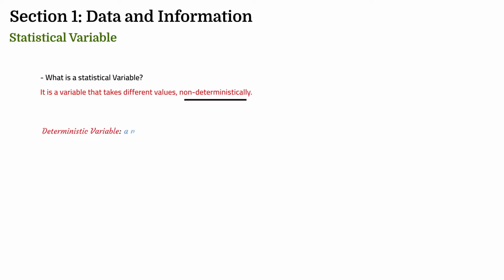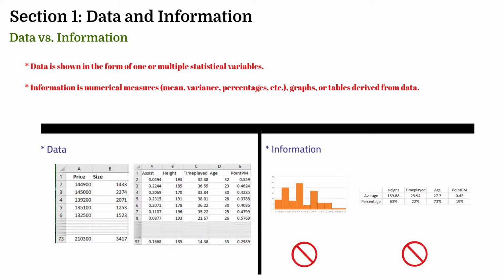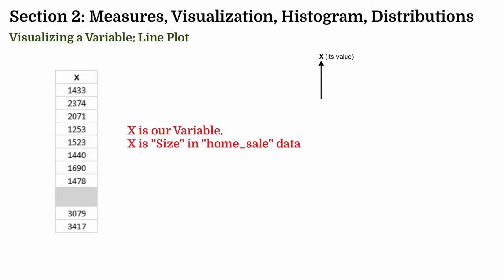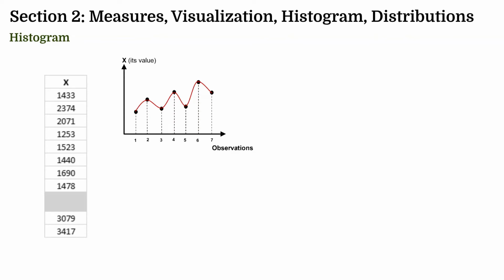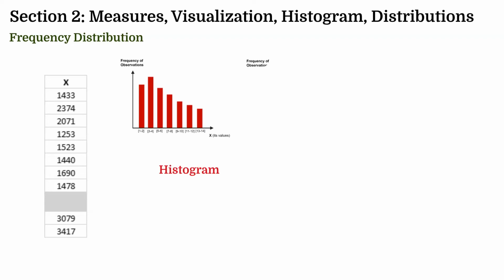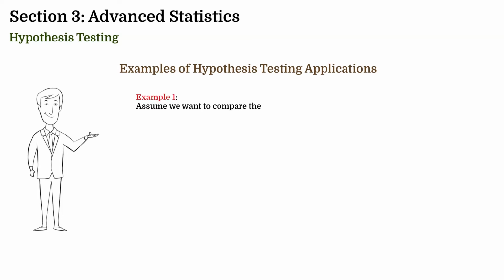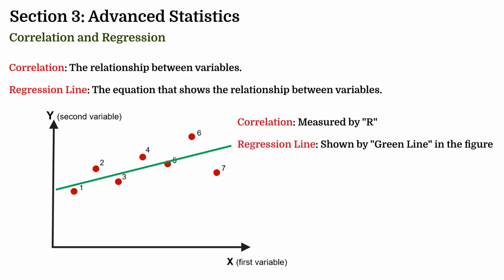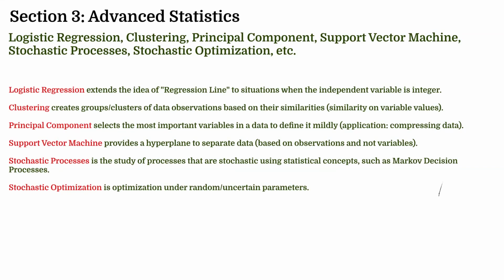Basics of Statistics | Introduction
An overview of Basic Topics in Statistics